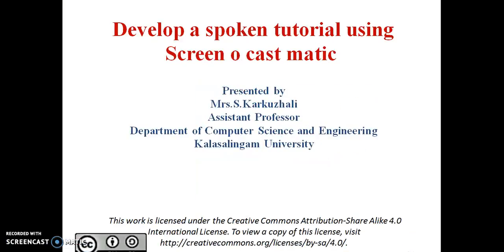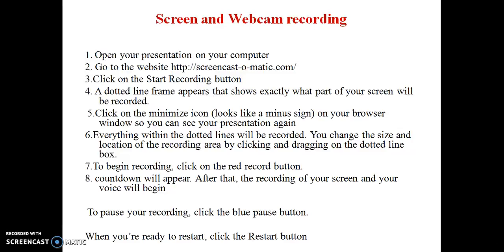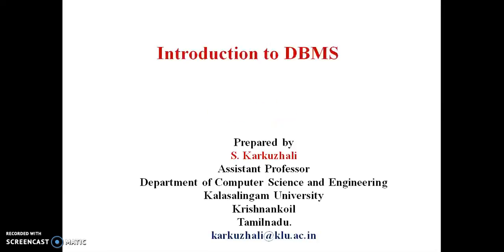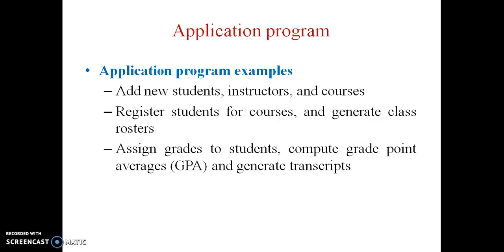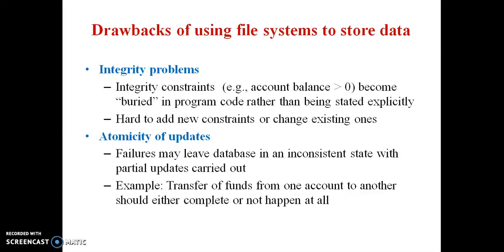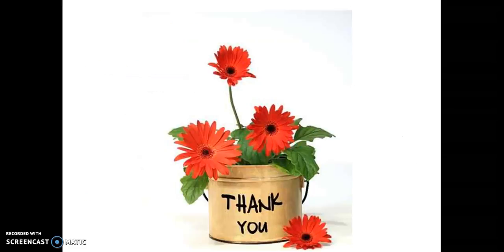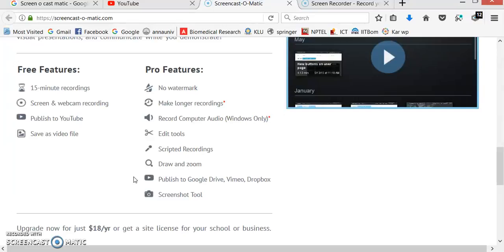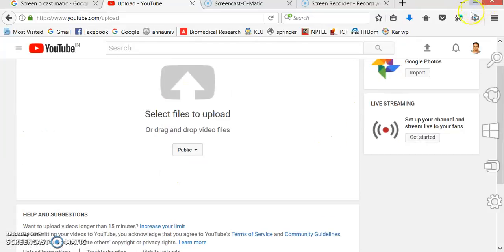spokentutorial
To develop a spoken tutorial using screencast o matic